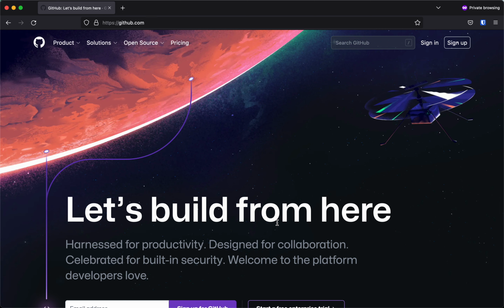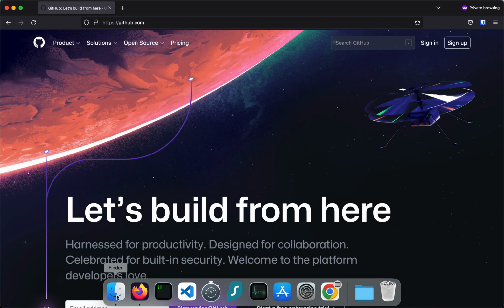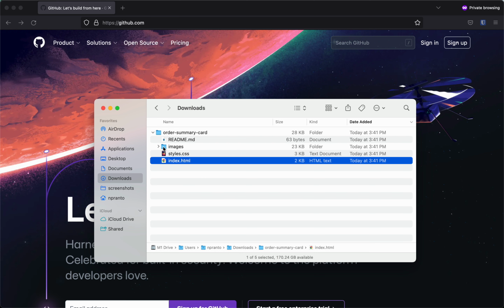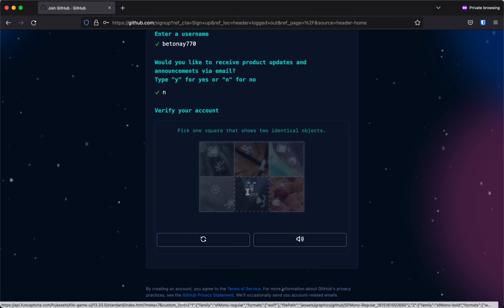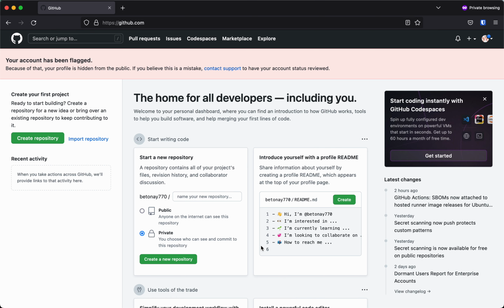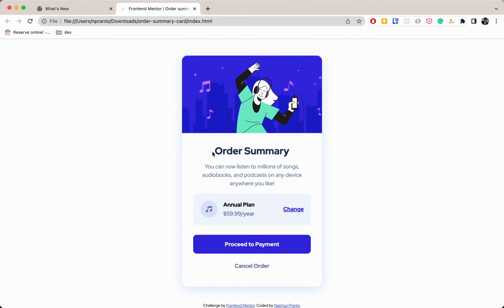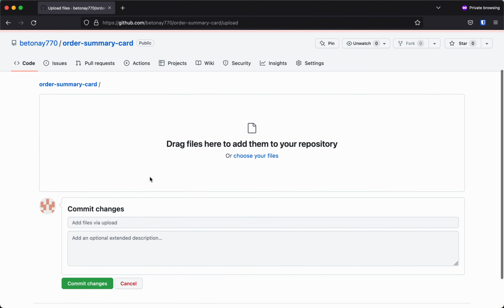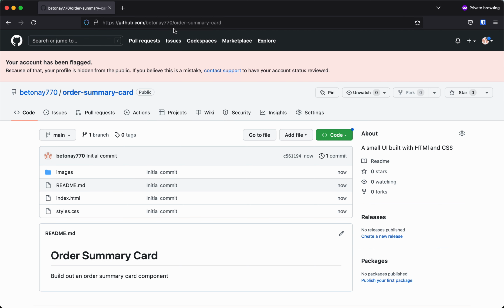Code Newbie: How to Upload Local Projects to GitHub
For code newbies who are just starting out, if you want to quickly and easily upload your local projects onto GitHub, this video should be all that you need.

As always, I welcome any kind feedback, questions or concerns regarding the video. Hope this was useful!